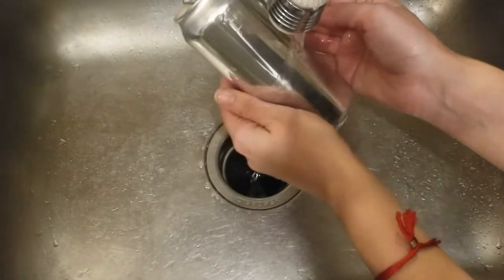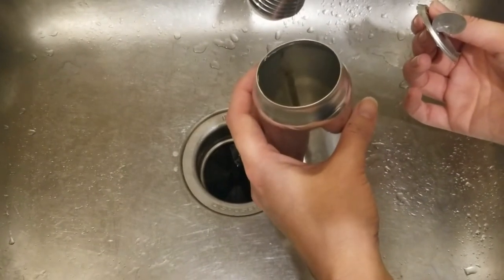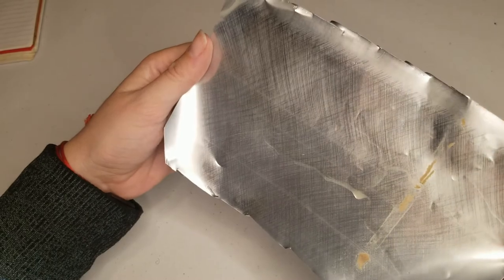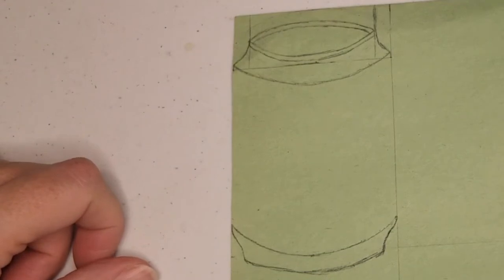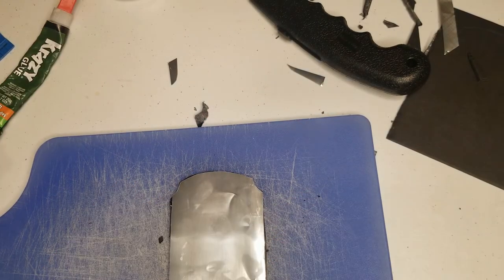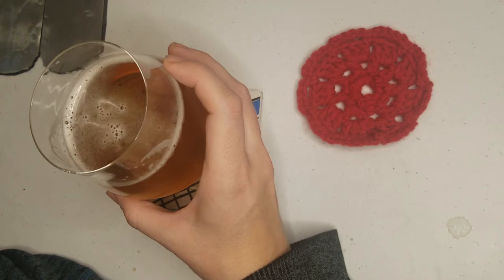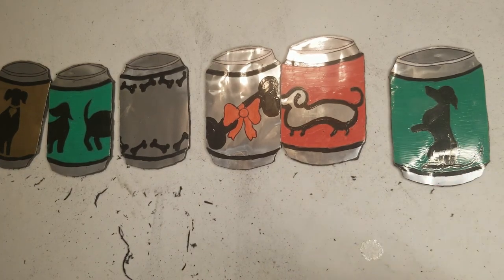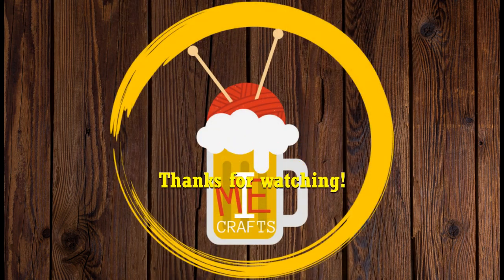Feeling Festive! DIY Beer Can Christmas Ornaments for Frankenmuth Brewery!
Today I'll be showing you how to make these fun Beer Can Ornaments in honor of Frankenmuth Brewery in Frankenmuth, Michigan!

Supplies:
2 16 oz. beer cans
Adhesive remover
Dish soap
Hand can opener
Scissors
Black foam board
Construction paper
Pencil
Ruler
Utility knife
Cutting board
Super glue
Fine tip Sharpie marker
Paint pens (silver, black, and other colors)
6 pop tabs
Wire or ribbon to hang ornaments

Instructions:
1. You're going to need 2 empty 16 oz. beer cans. Grab a friend and raise a toast!
2. Remove labels and sticky residue from beer cans with adhesive remover and dish soap
3. Remove pop tab and top from can with can opener
4. Cut open can to a flat sheet and clean inside with dish soap
5. Sketch and cut out beer can ornament template from construction paper (full instructions in video)
6. Use template and utility knife to cut foam board
7. Use template and scissors to cut aluminum
8. Super glue aluminum and foam board and allow to dry overnight
9. When something is drying, it's time to whet your whistle. Maybe a beer?
10. Use sharpie and paint pens to create label designs on the ornaments
11. Super glue pop tabs to tops of ornaments
12. Use wire or ribbon to hang ornaments
13. Bask in the glow of a lovely, decorated Christmas tree and raise a toast to your very own Beer Can Ornaments!

Frankenmuth Brewery
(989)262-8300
Untapp'd: Frankenmuth Brewery